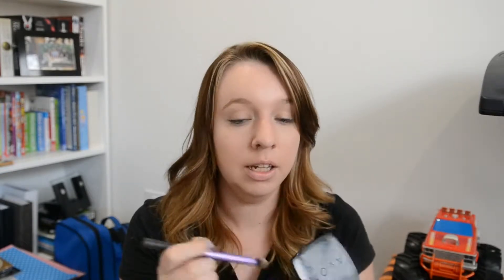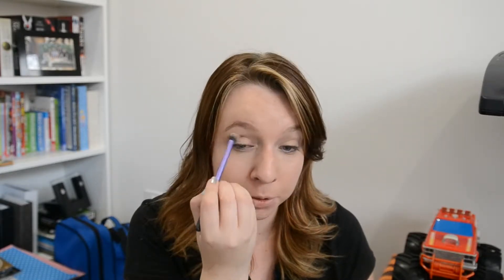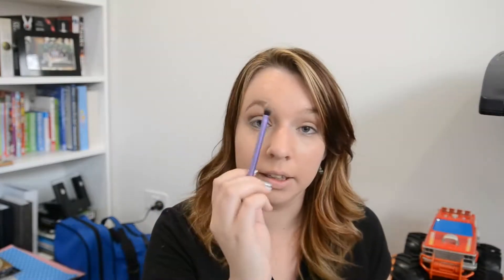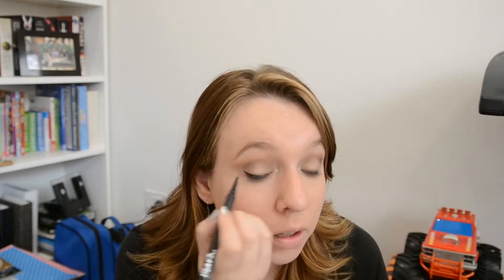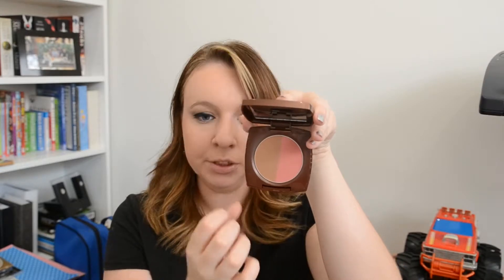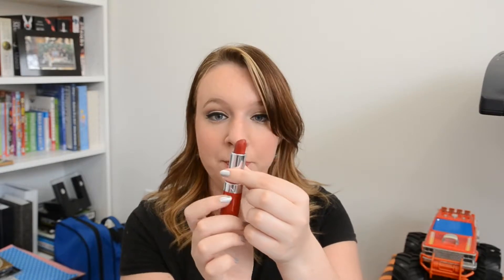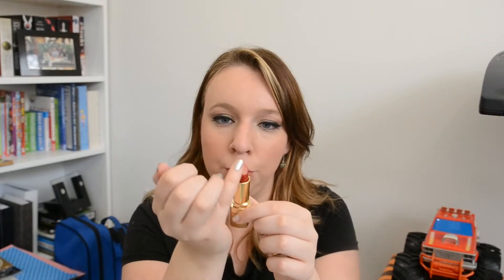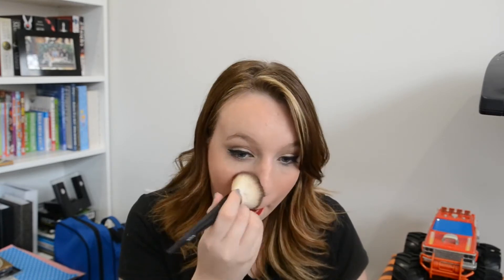Avon Full Face Classic Red Lip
This is the perfect makeup for Christmas, Dinner or anywhere!

To find an Avon rep in your local area (Australian viewers)

Don't forge to tell me if there are any products you would like to see!

I am wearing:
Luxe Fabulous Finish Primer
True Color Flawless Liquid Foundation - Light Nude
True Color Eyeshadow Duo - Warm Cashmere
Mark Mega Effects Eyeliner
Glimmersticks Brow Definer - Blonde
Mark Big & Multiplied Mascara - Black
Avon Glow Bronzing Pearls - Warm
True Color Eyeshadow Quad - Urban Skyline
True Colour Skin Goodness CC Powder - Medium
Extra Lasting Lipstick - Eternal Flame
All Over Face Brush